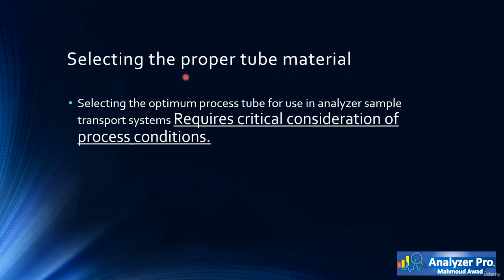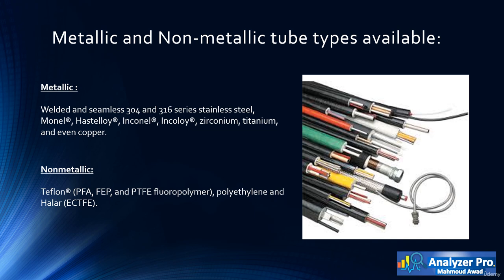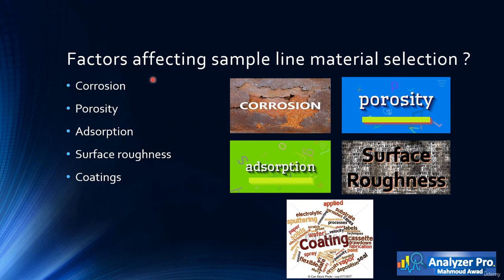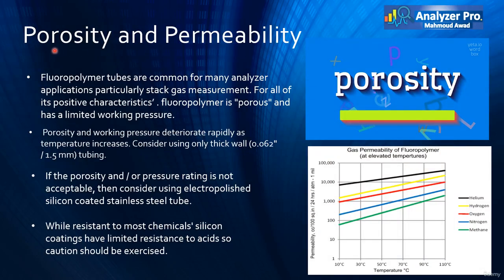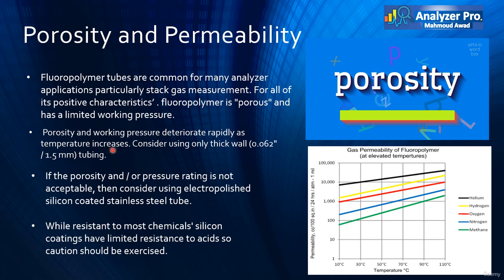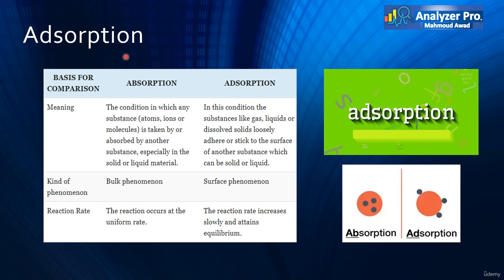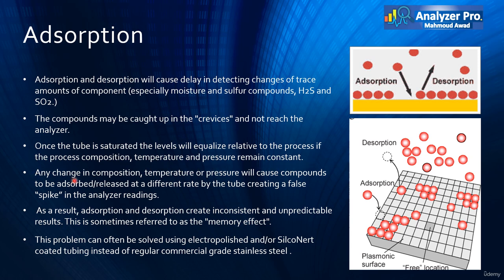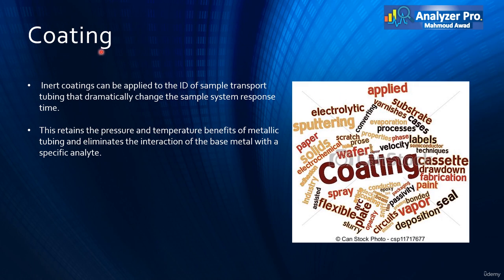18- selecting the sample line proper tube material